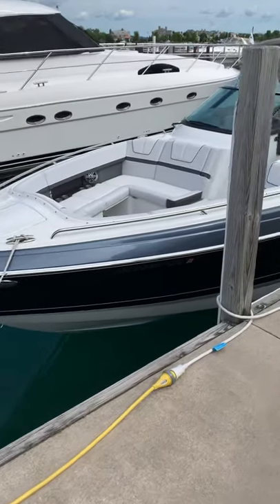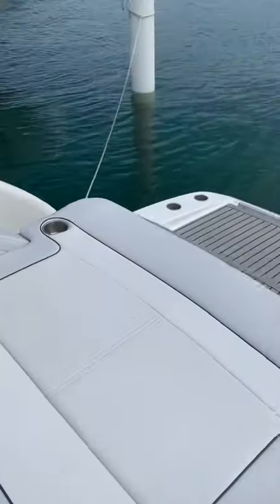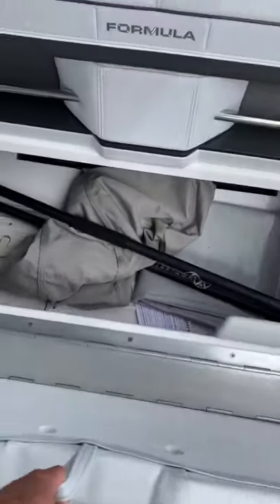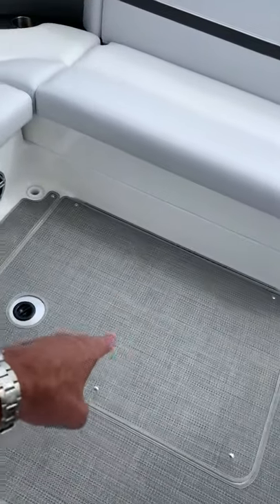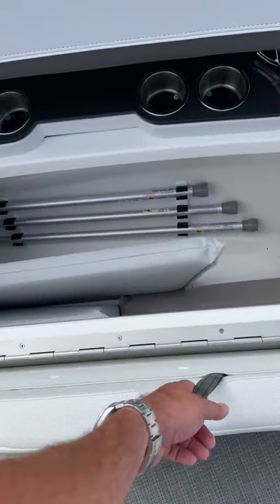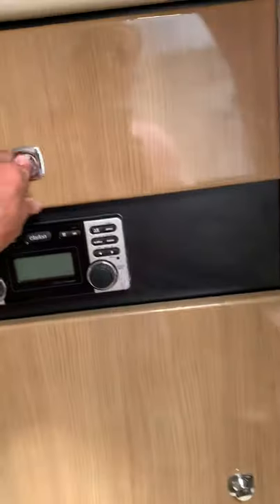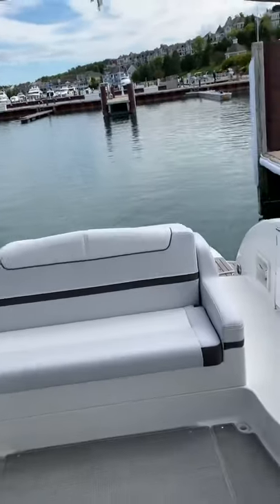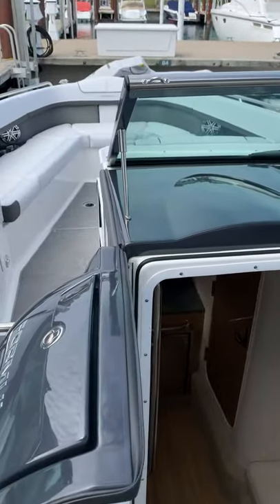2017 350 cbr formula